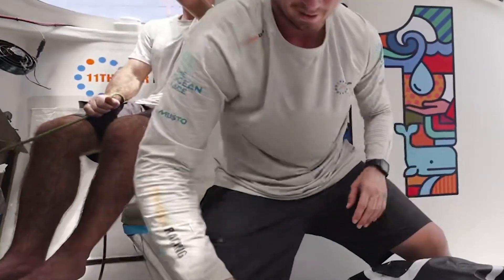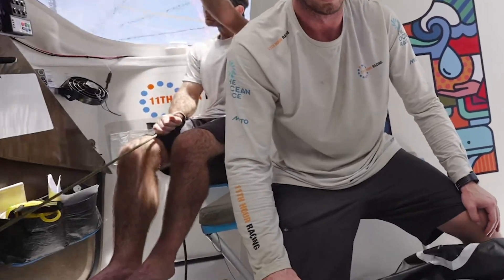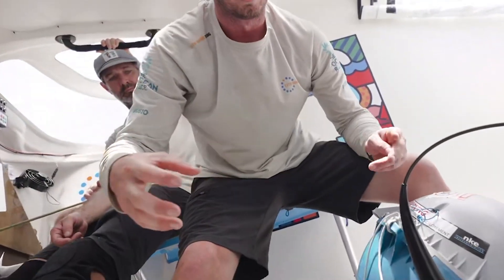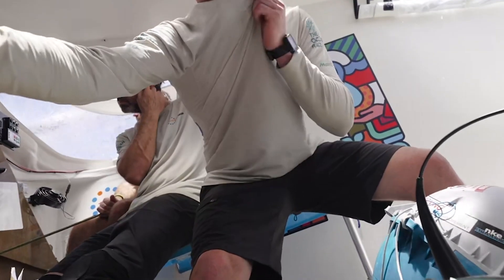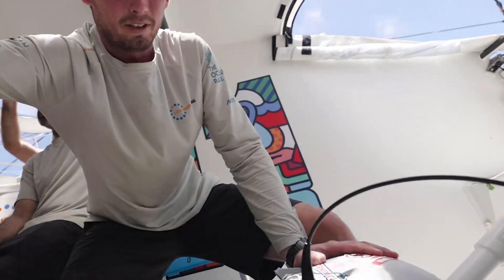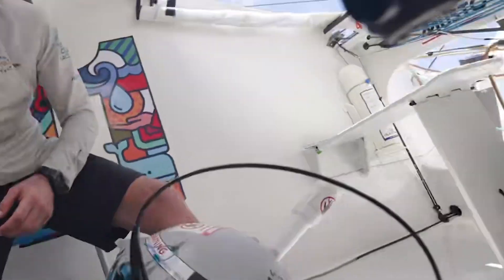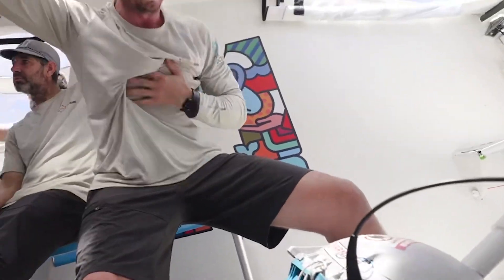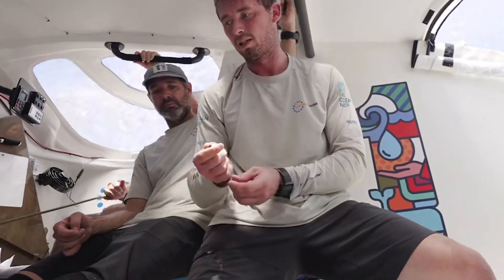Leg 2 - Day 11 Update: Participating in Weather tracking science while we race!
Official YouTube of 11th Hour Racing Team, on a mission to win The Ocean Race 2022-23, led and skippered by American offshore sailors Charlie Enright and Mark Towill. The Team places sustainability at the core of all operations and is backed by 11th Hour Racing, an international organization that works with the sailing community and maritime industry to restore ocean health.